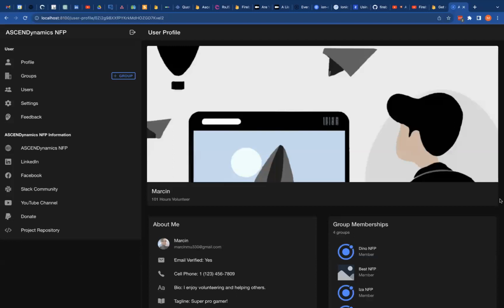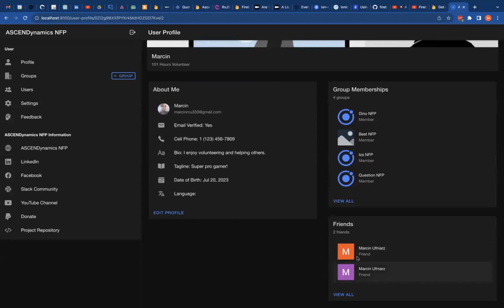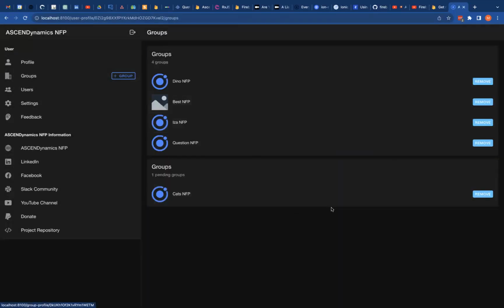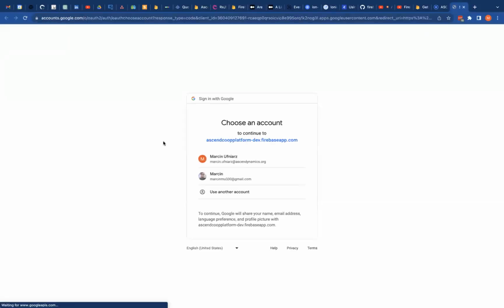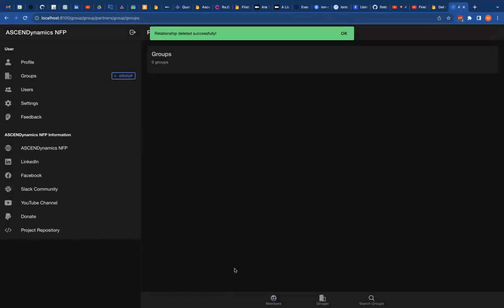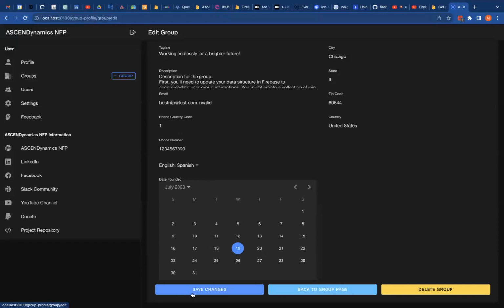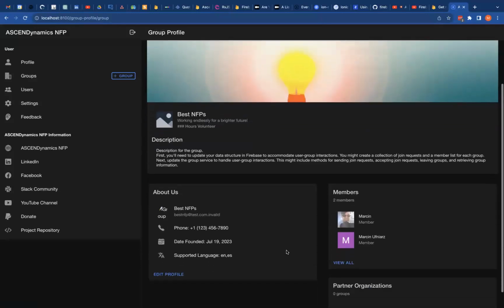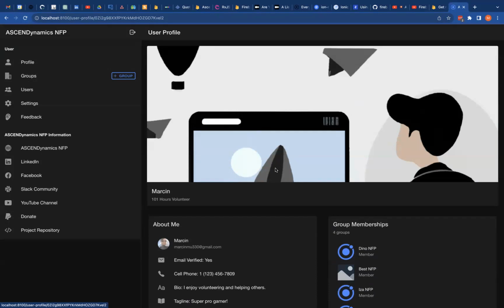2023-8-5 Group Interactions Demo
In this demo we show how the user profile and group profile was updated to include group data.  How we can search for groups and request membership, create a group and edit a group as an admin of the group.  Accept members to a group as an admin.